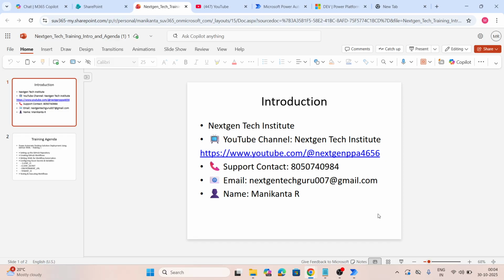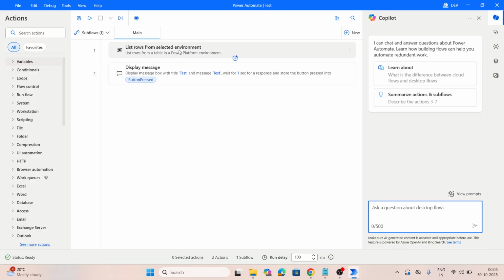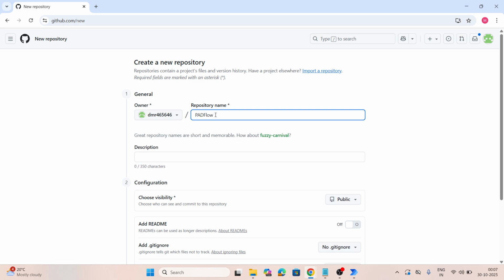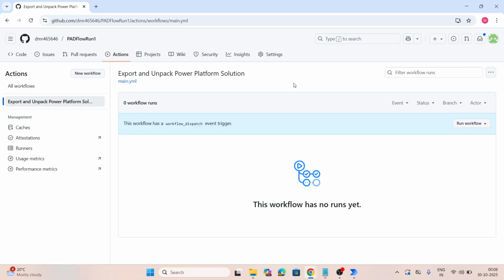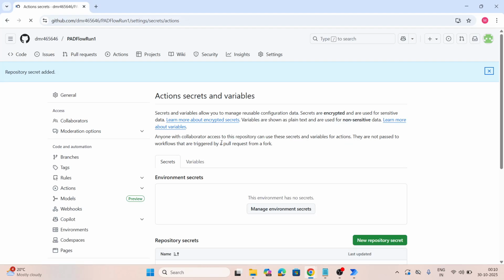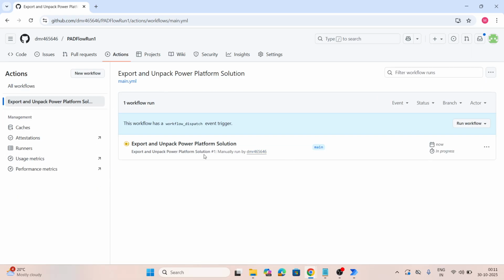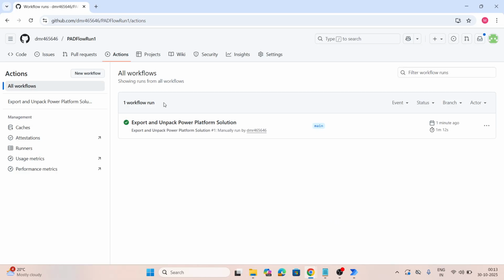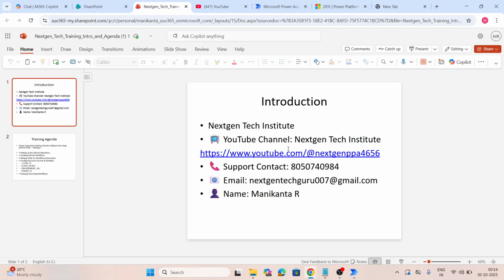Power Automate Desktop Deployment Using GITHUB YAML SESSION - 1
Power Automate Desktop Solution Deployment Using GitHub YAML – Training 1
Welcome to the first session of our hands-on training series on deploying Power Automate Desktop solutions using GitHub and YAML automation! 🚀
In this video, you'll learn how to streamline your RPA deployment process by integrating GitHub workflows with Power Automate and Azure secrets.
📌 Topics Covered:
✅ Setting up the GitHub Repository
Learn how to structure and initialize your repo for Power Automate Desktop projects.
✅ Creating GitHub Workflows
Understand the basics of GitHub Actions and how to automate your deployment pipeline.
✅ Writing YAML for Workflow Automation
Step-by-step guidance on crafting YAML files to define your automation logic.
✅ Configuring Azure Secrets & Variables
Securely manage and use the following secrets in your workflows:

CLIENT_ID
CLIENT_SECRET
ENVIRONMENT_URL
TENANT_ID

✅ Testing & Executing Workflows
Watch a live demo of the workflow execution and validation process.